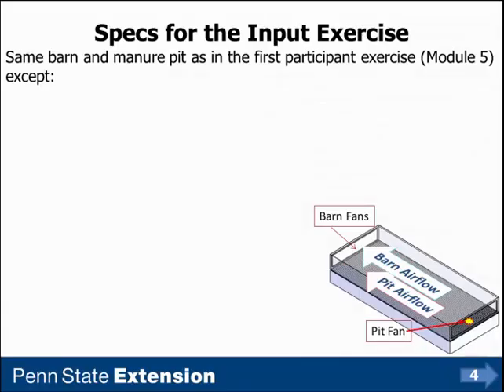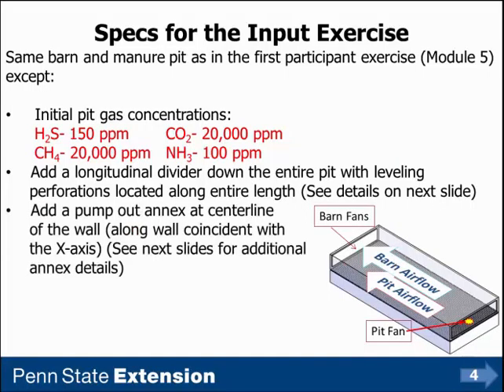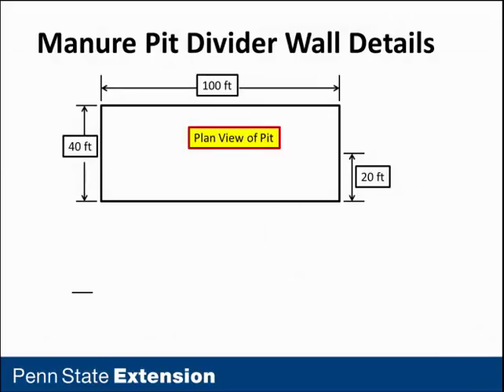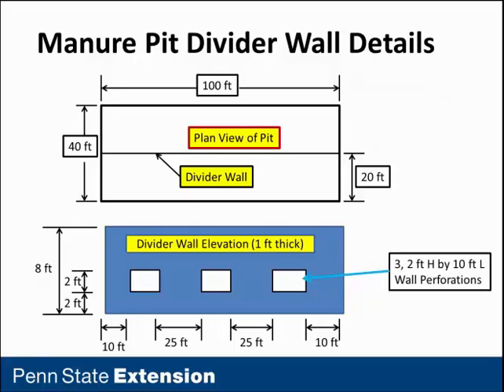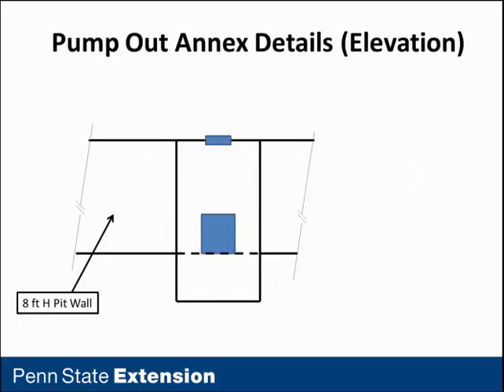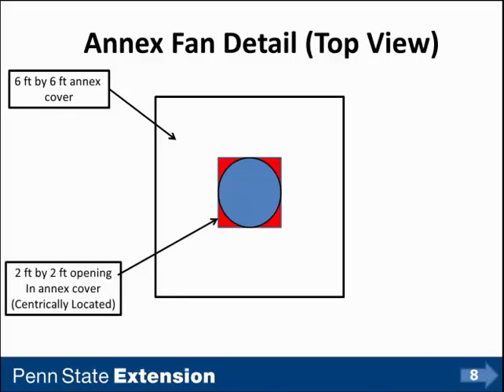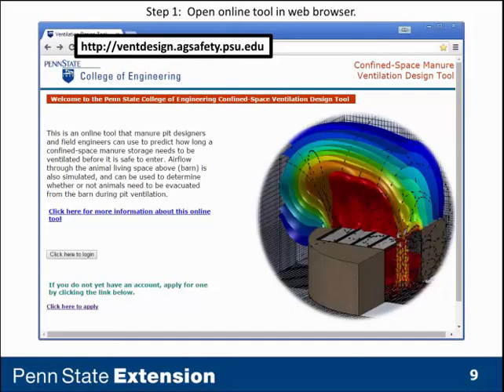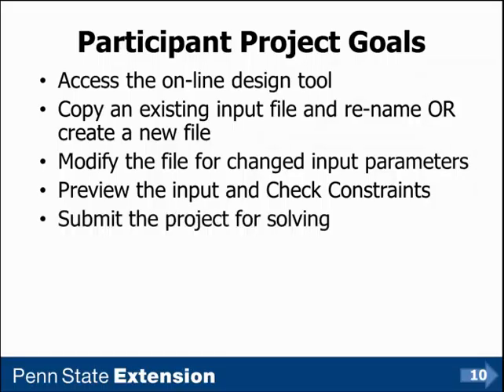Manure Ventilation Module 7 Participant Project 2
Module 7: Participant Project 2
In this module several special features, such as a perforated manure pit partition wall, a partially slotted manure pit cover, a pump out annex, and a pit fan located in the pump out annex, are added to the tunnel ventilated barn above a slotted-covered manure pit case of the Participant Project of Module 5. Then the participant is given general instructions for inputting the project data into the online tool, including procedures for copying previous project files,  and for accessing simulation results independently. After the participant completes the project he/she is directed to previously generated results files to check the simulation results.